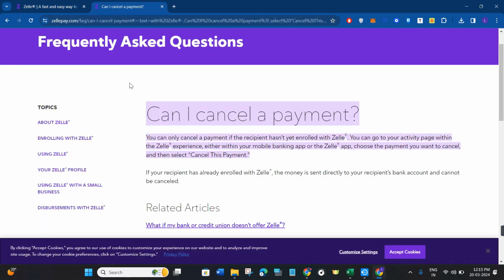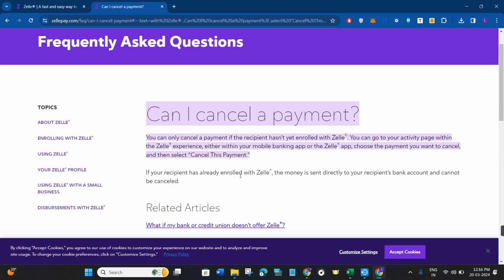Can You Cancel Zelle Payment | Step-By-Step Guide (2025)